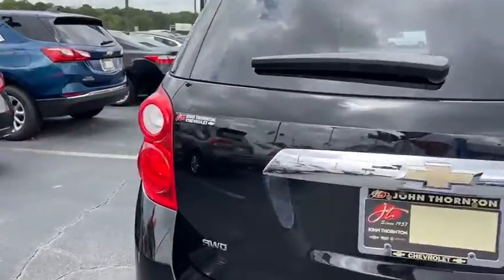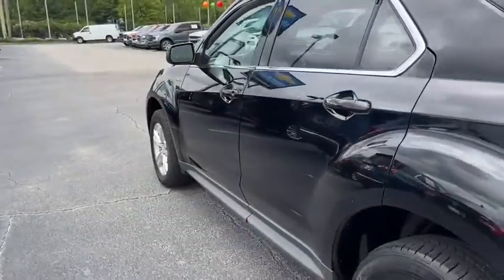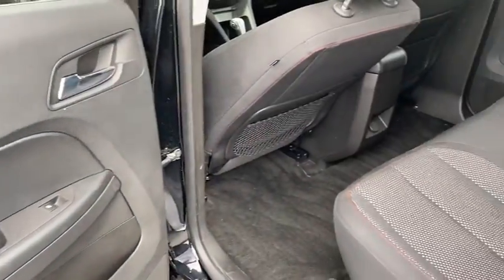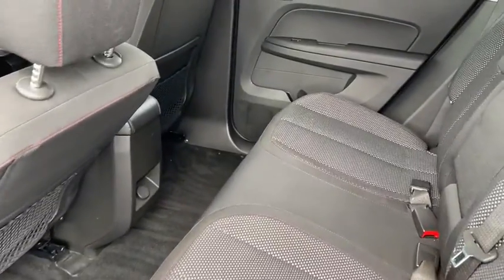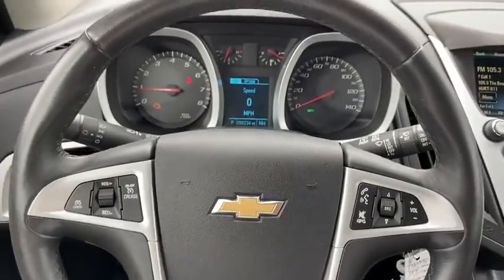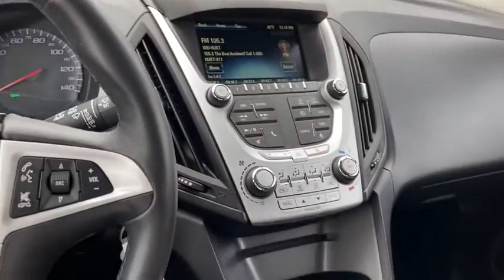2015 Chevrolet Equinox Lithia Springs, Douglasville, Powder Springs, Smyrna, Atlanta, GA N201165A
Black Used 2015 Chevrolet Equinox available in Lithia Springs, Georgia at John Thornton Chevrolet. Servicing the Douglasville, Powder Springs, Smyrna, Atlanta, GA area.

CLEAN CARFAX!!, REAR BACKUP CAMERA!!, ALLOY WHEELS!!, ONSTAR NAVIGATION, CALL , ROOF RACK, TOW.brbrbrThank you for considering this beautiful 2015 Chevrolet Equinox LT finished in stunning Black with Jet Black w/Cloth Seat Trim.brbrGO WEST to John Thornton Chevrolet, Celebrating 60 Years, Selling Chevy since 1957! Thank you for your interest in John Thornton Chevrolet! We happily serve Lithia Springs, Douglasville, Smyrna, Marietta, Kennesaw, Vinings, Atlanta, Dallas, Acworth, Villa Rica and proud to be your Chevrolet Dealer for all of West Georgia by providing quality automotive services and unrivaled customer service. Awards:br  * JD Power Initial Quality Study, JD Power Dependability Study   * JD Power Initial Quality Study   * 2015 IIHS Top Safety Pick   * 2015 KBB.com 10 Best Used Compact SUVs Under $15,000   * 2015 KBB.com 10 Best Used Family Cars Under $15,000